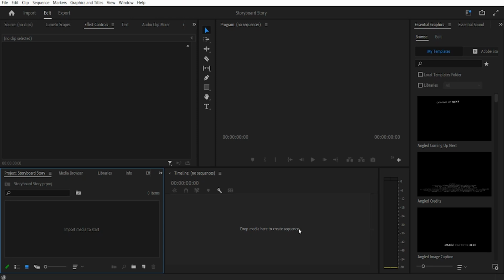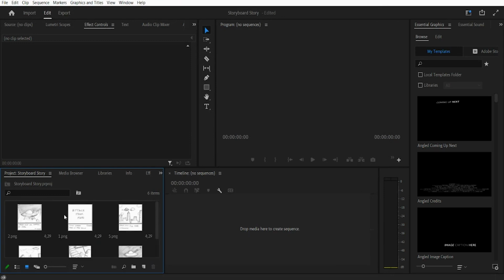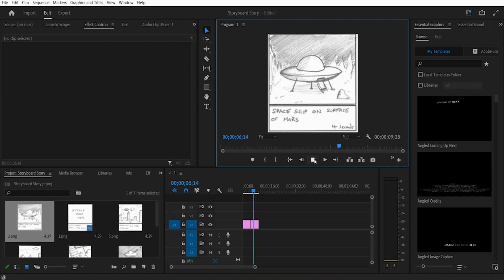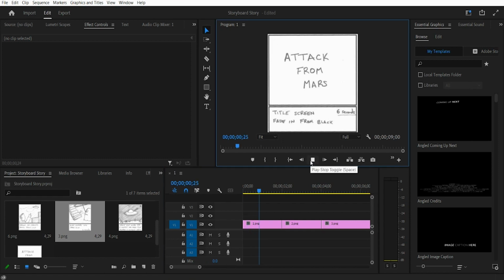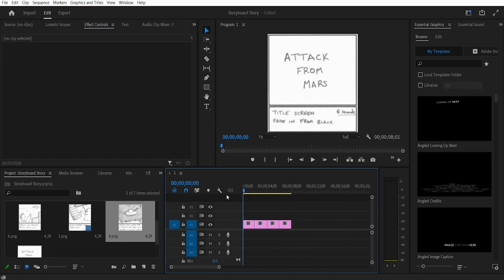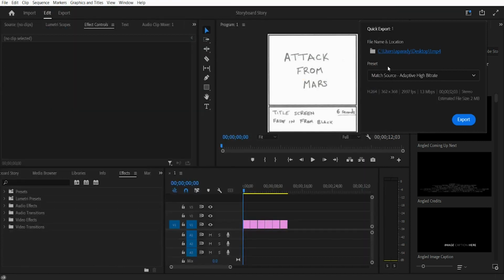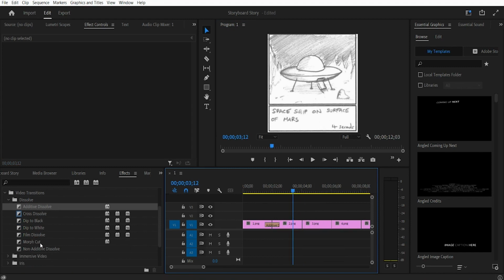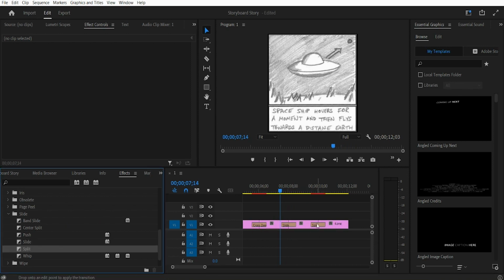Premier Pro How to Do Storyboarding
This is a Beginning Assignment for How to do Storyboarding in Premier Pro